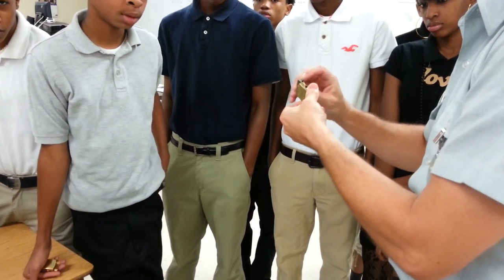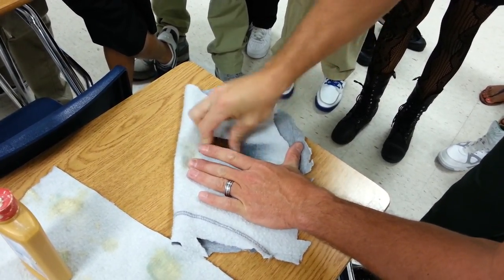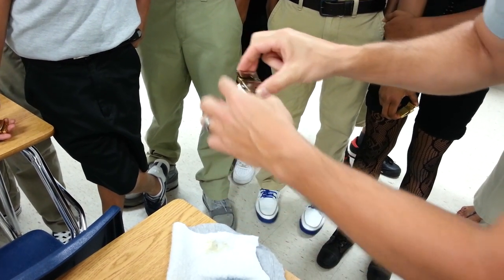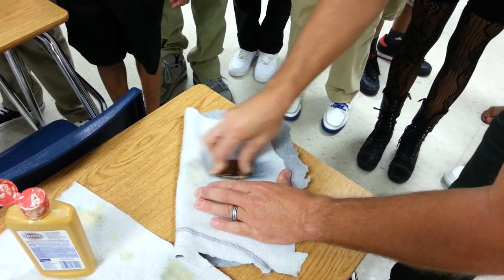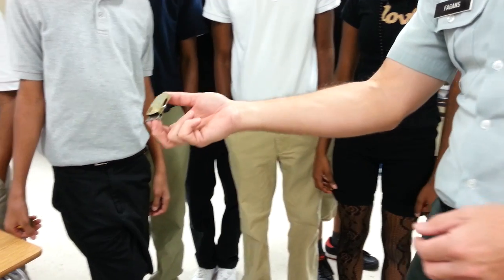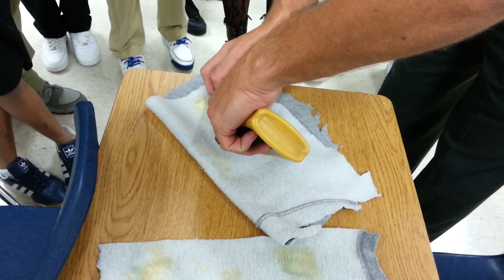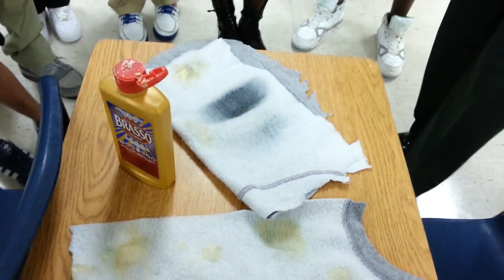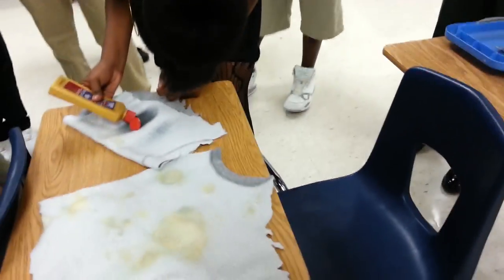How to Shine Your Belt Buckle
Army JROTC Guide to how you can shine your belt buckle.
The product is called brasso.
Brasso shines brass. Makes them shiny/clean.
Price: $5.00 from any hardware store.